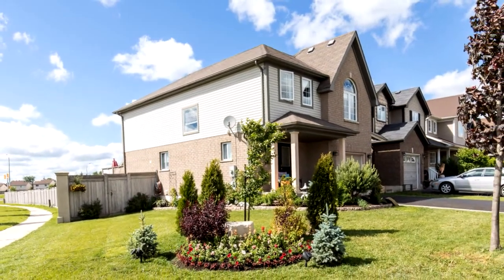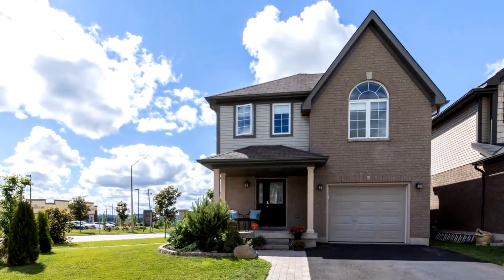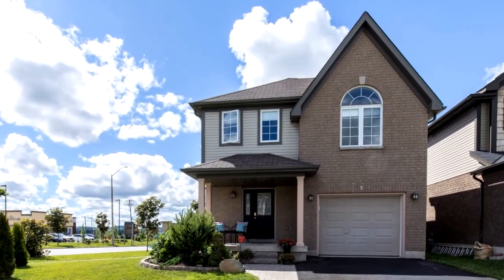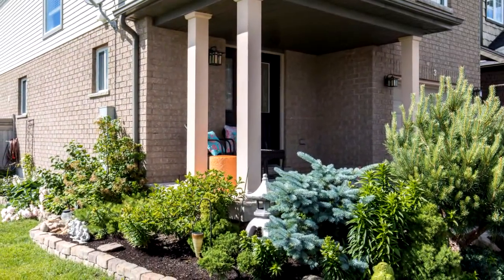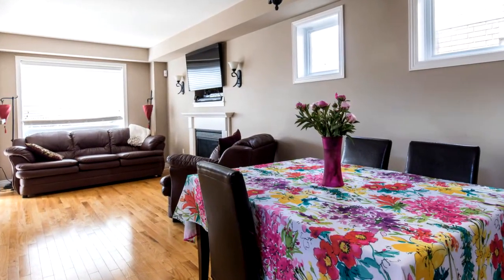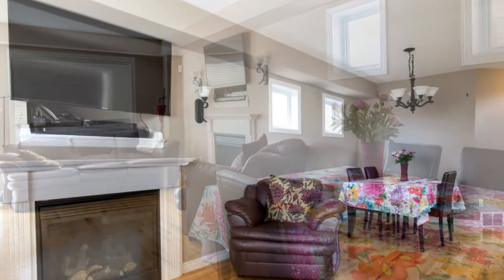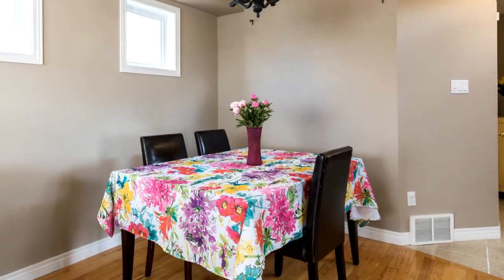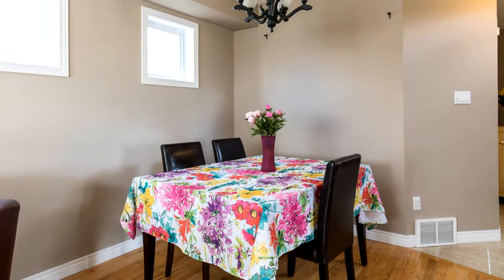3 Murray Court, Orangeville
What A Stunning Sunvale Corner Lot! Close To All Amenities And Within Even Walking Distance To Some! This Buckingham Model Is 1662 Sq Ft With A Finished Basement. Landscaping To Die For-Shows 10+ You Can See The Love Put Into This Home! Walk-Out To A Great Deck, With A Hot Tub And New (17) Pergola Added For Cover! Open Concept Kitchen W/ Quartz Counter Tops/ Sil-Granite Sink And Faucet (17) And Is Open To The Living And Dining Room! Gas Fireplace To Cozy Up!

Shannon Young
Century 21 Millennium Inc.
57 Broadway
Orangeville, L9W 1J8